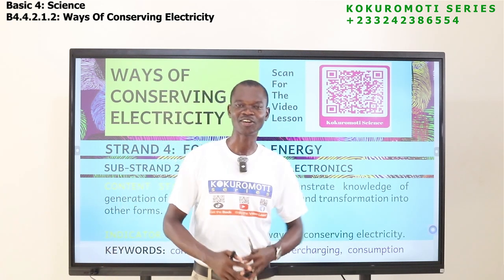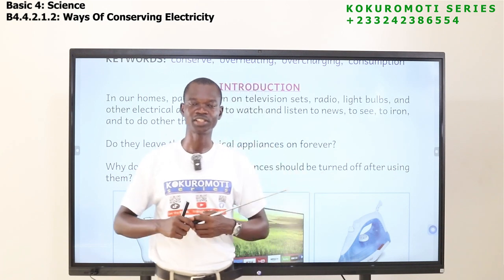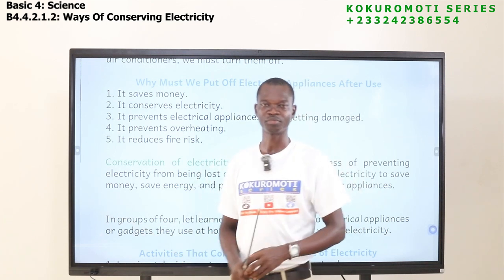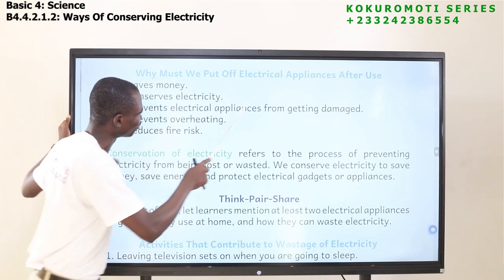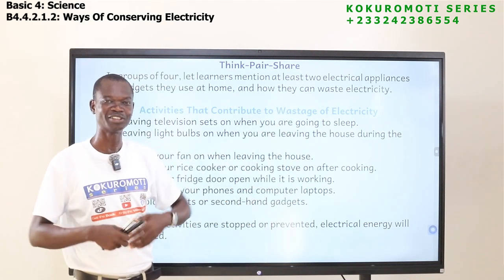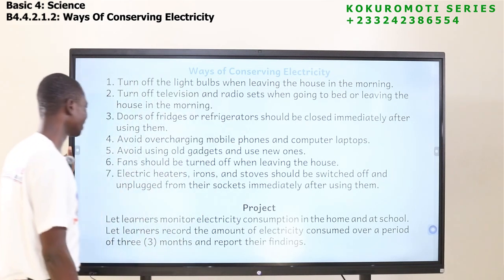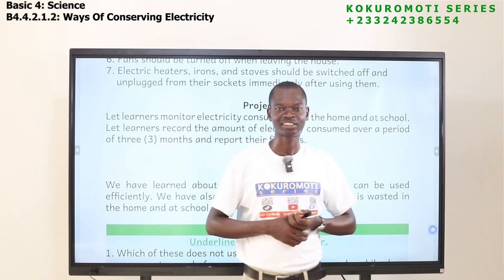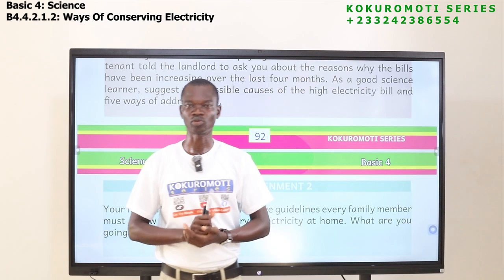Basic 4: Science (B4.4.2.1.2) Ways of Conserving Electricity.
Indicator: Describe ways of conserving electricity.